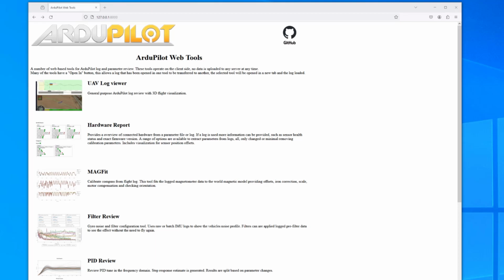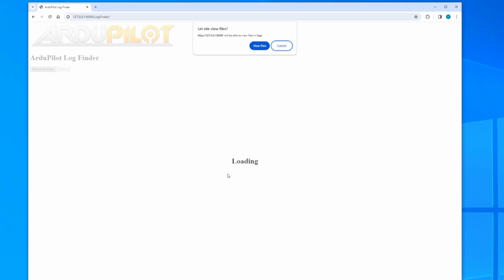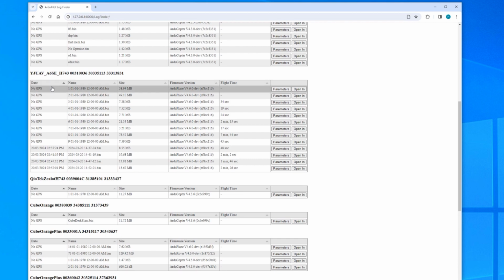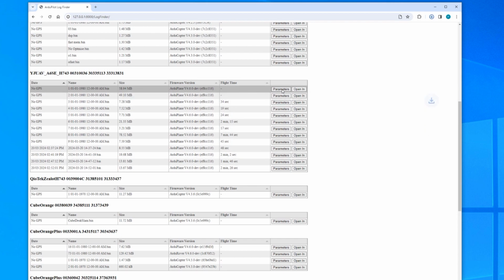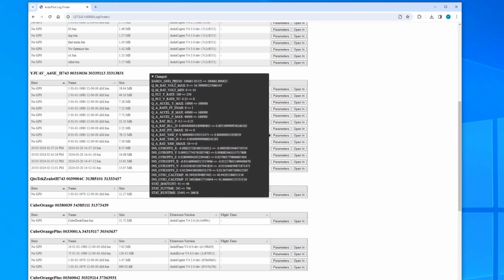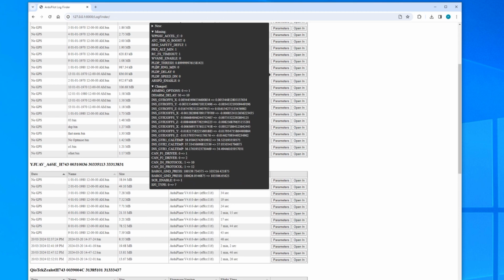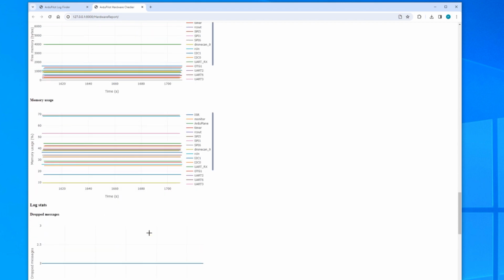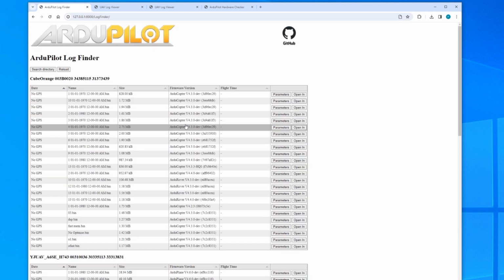ArduPilot Log Finder WebTool demo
A new tool for finding and tracking differences between logs.